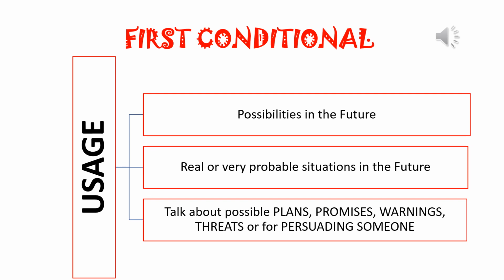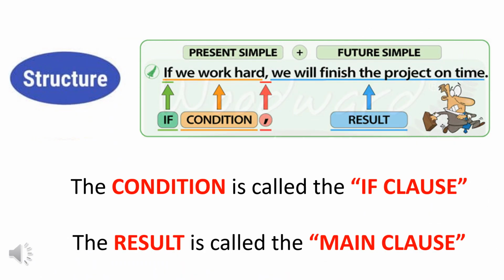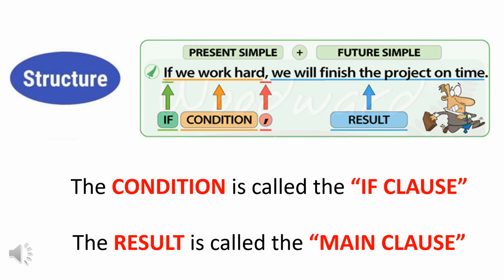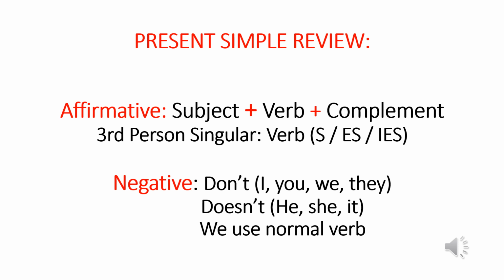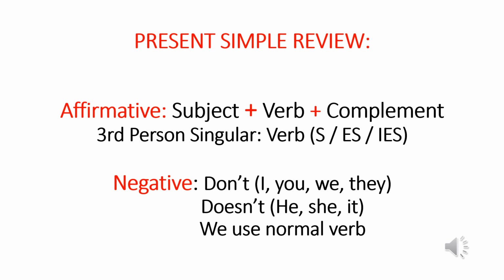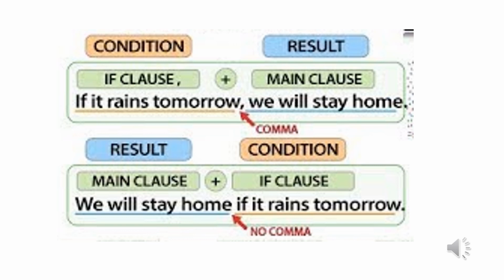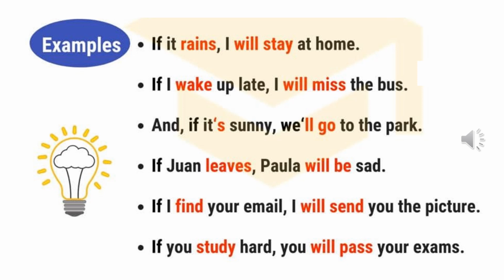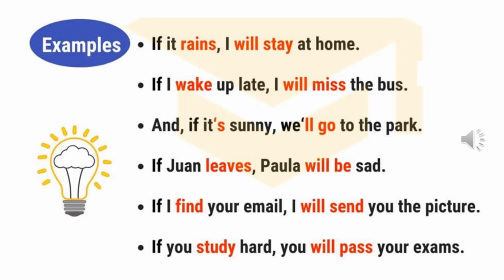First Conditional Explanation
In this video you will listen to a detailed explanation about how to use First Conditional.